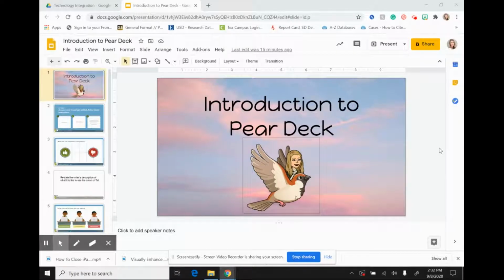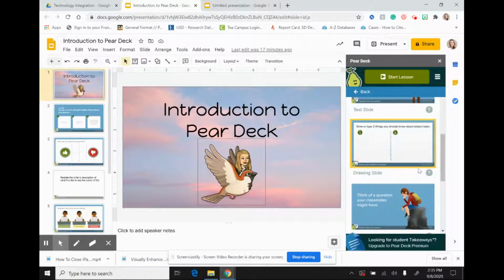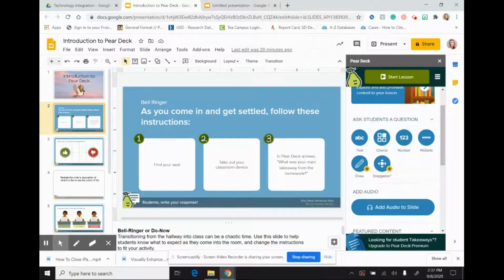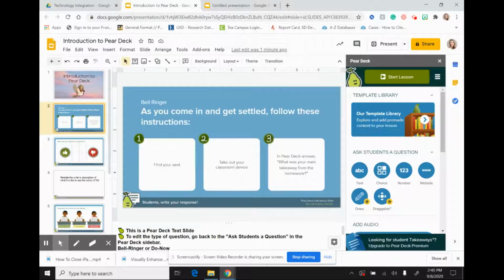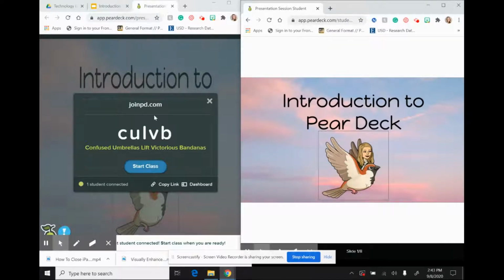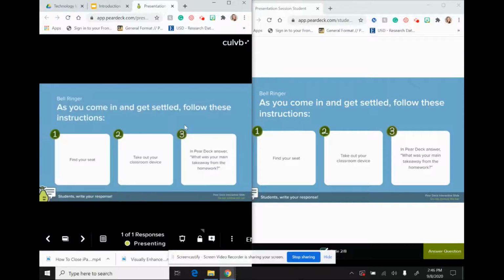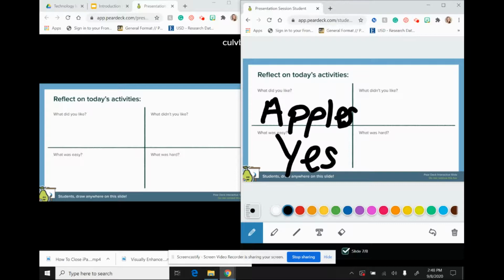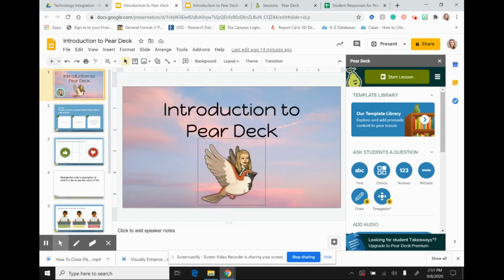Pear Deck Basics Part 1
This tutorial will introduce you to Pear Deck presentation creation. It will demonstrate both teacher and student views.